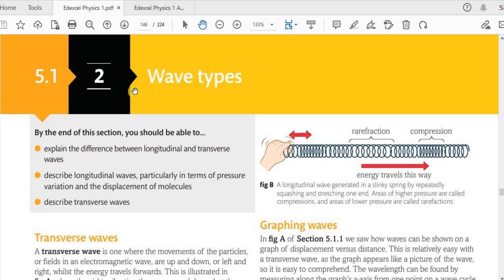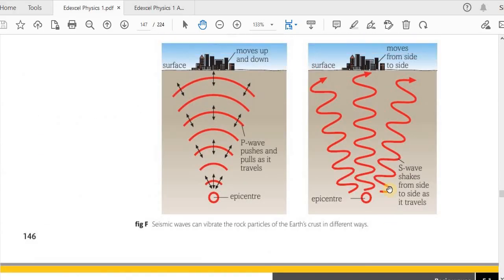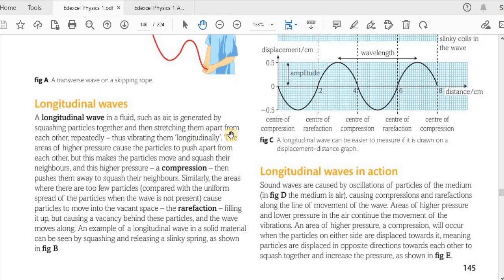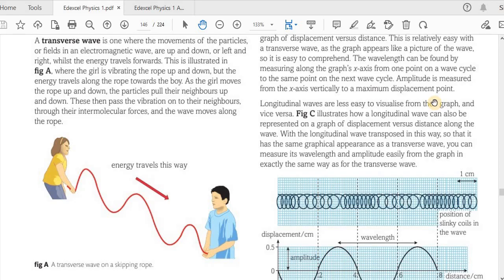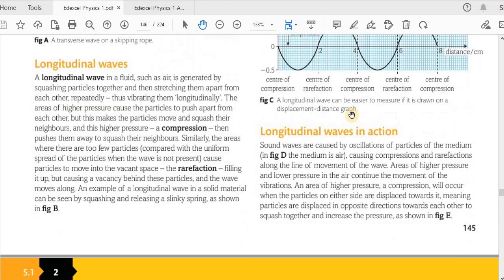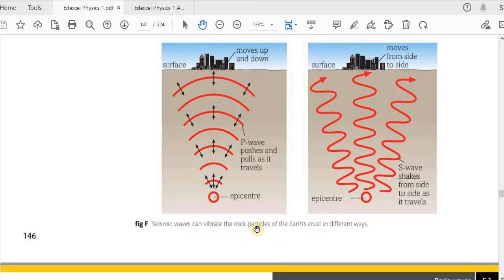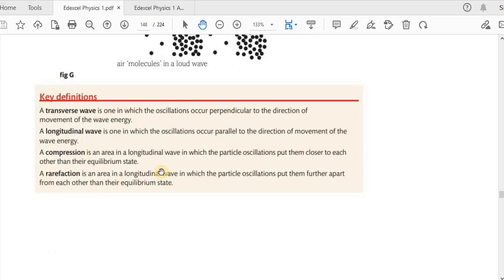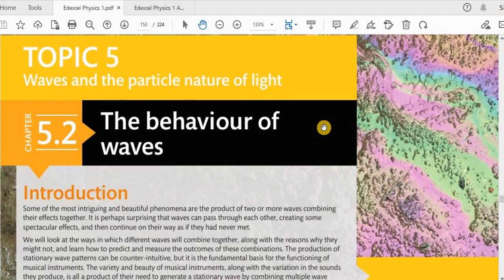5.1.2 Wave Types | Edexcel IAS & IAL Physics | Theory